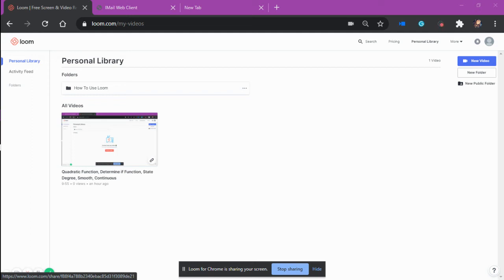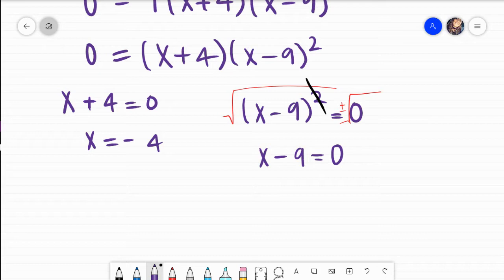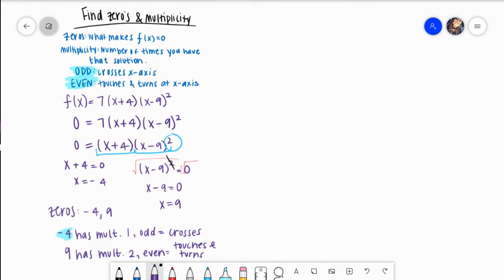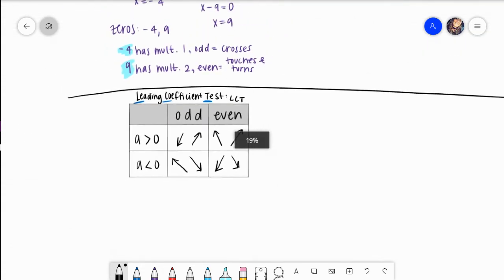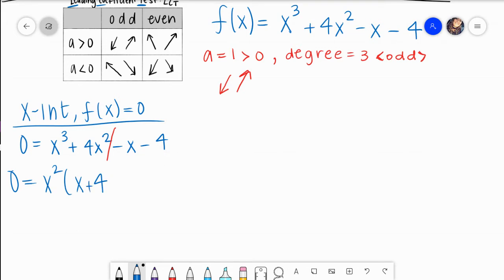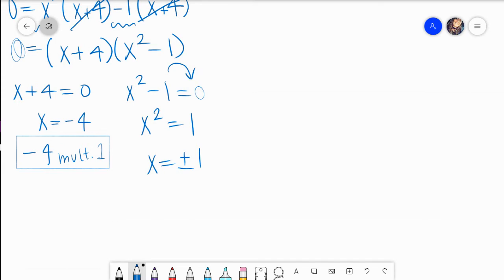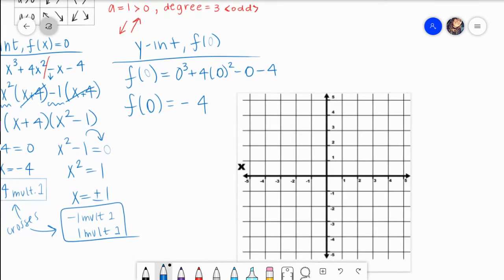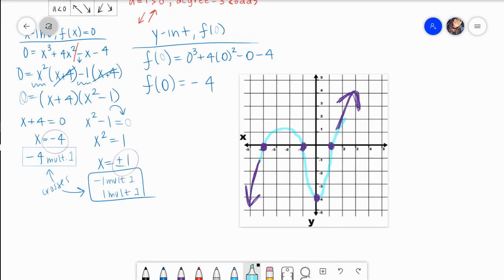Zeros, Multiplicity, Leading Coefficient Test, Graphing Functions, College Algebra, 3.2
Zeros, Multiplicity, Leading Coefficient Test, Graphing Functions, College Algebra